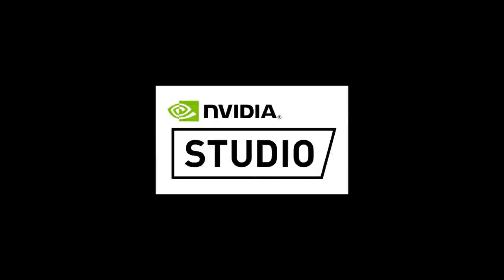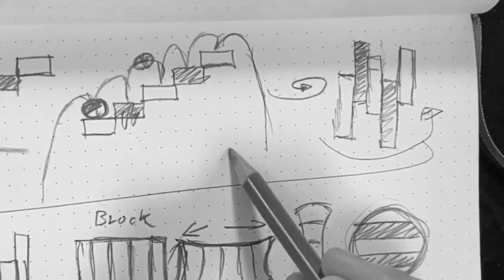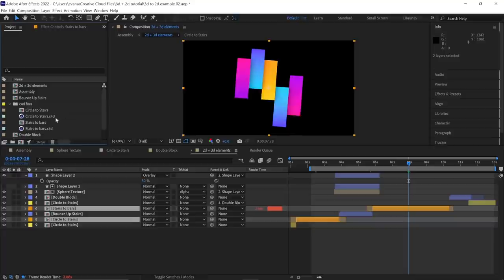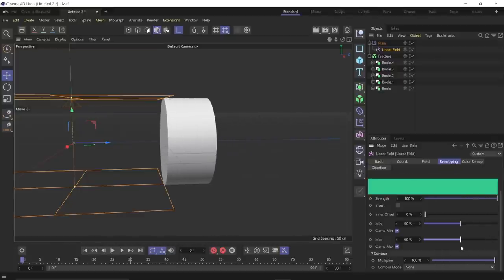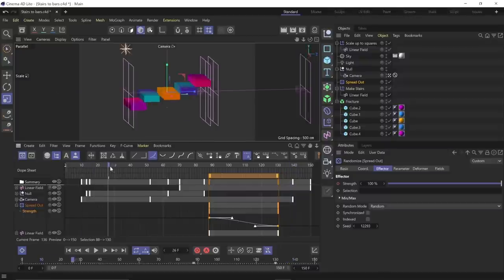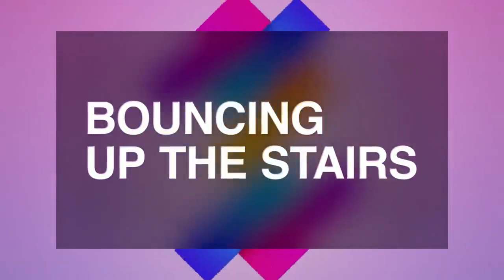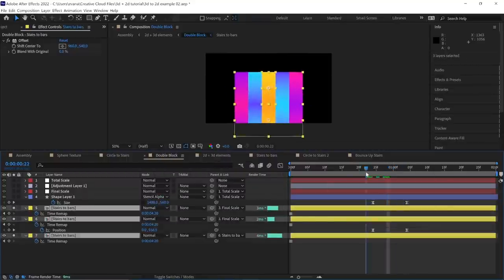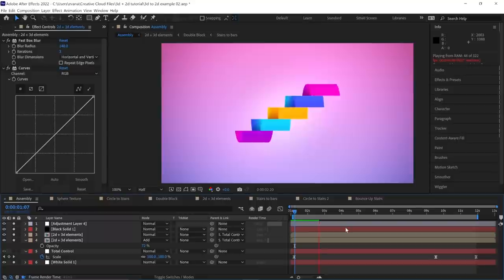Combine 3D and 2D Scenes (with Ae & C4D)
Don’t miss out on the Dell XPS 15 powered by NVIDIA Studio! Grab yours today and watch your graphics come to life!

This is an intro to combining 3d and 2d scenes. These basic concepts will help you transition from 3d scenes seamlessly into 2d ones. We make use of cinema 4d and After Effects, but the basic concepts will hopefully translate to any 3d app and compositing program.

Chapters:
00:00 intro
01:10 Planning
4:20 ad read
5:20 Do the hard part first
6:21 Circle to Stairs (3d)
10:31 Stairs to Block (3d)
12:14 Import and Organize
14:38 Up the Stairs (2d)
16:47 Looping back (2d)
19:02 Bring it Together
20:41 Byeee!